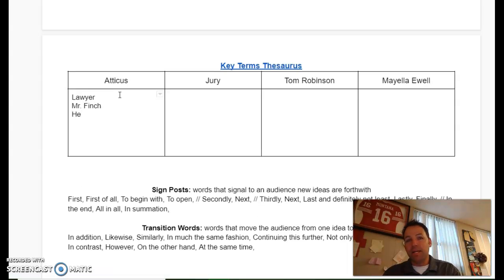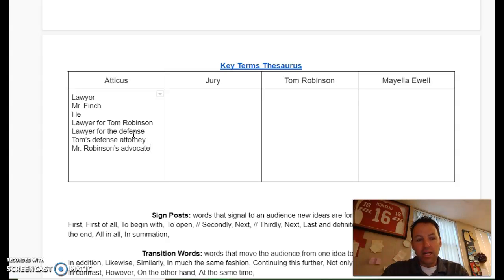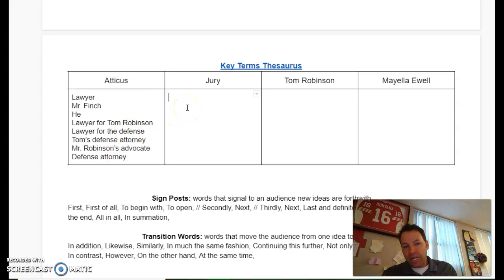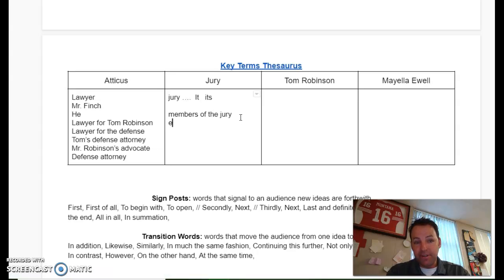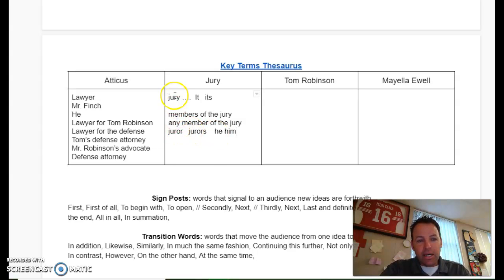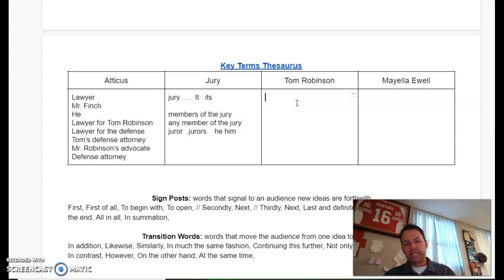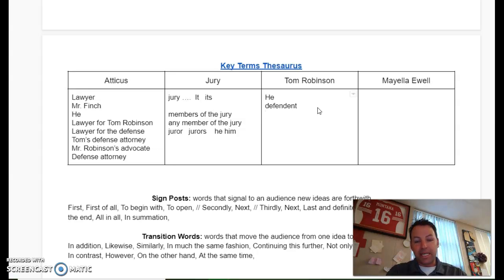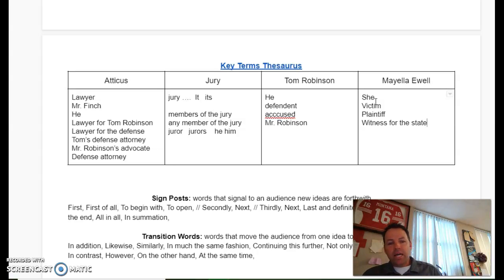Thesaurus for To Kill A Mockingbird Essay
This is meant to help students focusing on just the closing argument Atticus makes in the inimitable novel, To Kill a Mockingbird.